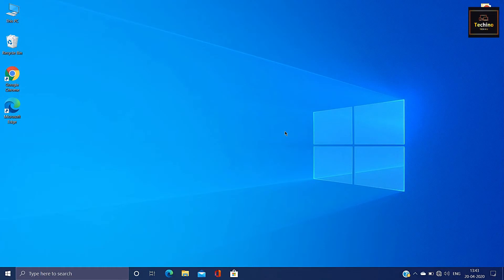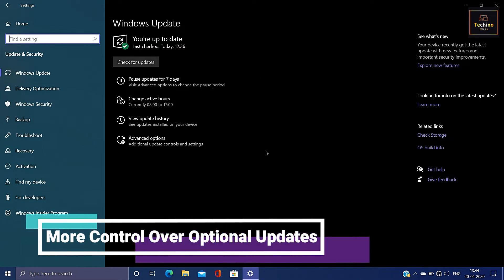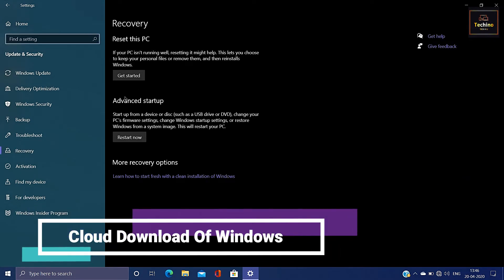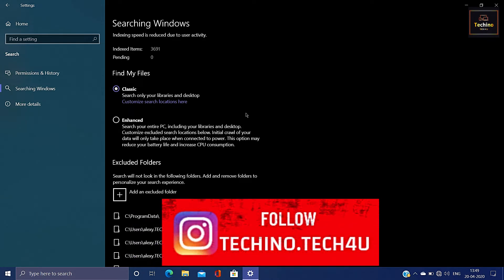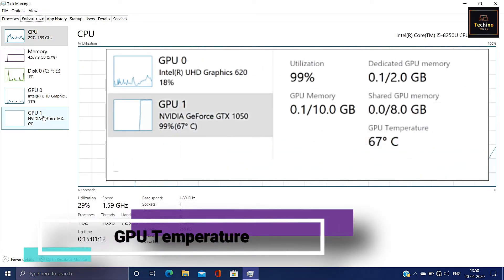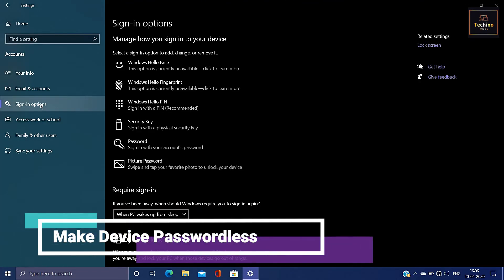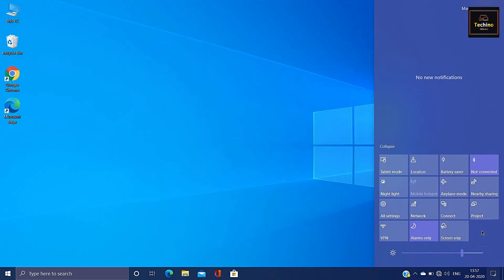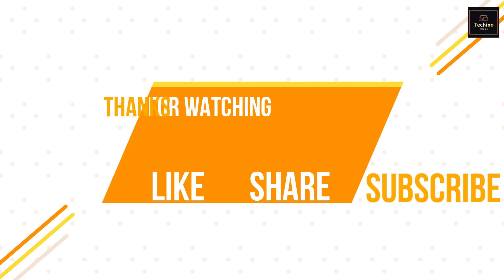Windows 10 MAY Update 20h1 Version 2004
Microsoft's latest version of Windows 10 is here! Version 2004 is packing a number of new features and changes, so let's take a look.Improvements, and changes, including new Reset this PC with Cloud Download, Text Indicator, Windows Subsystem for Linux 2, Cortana app, Settings app changes, and much more.